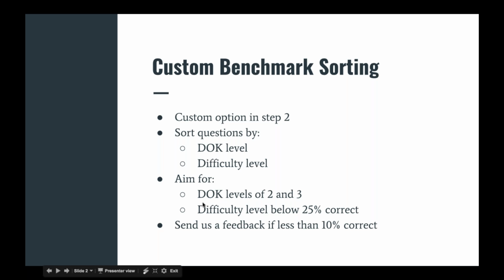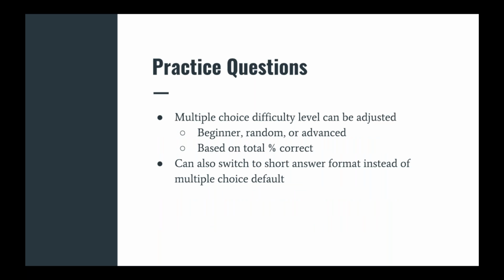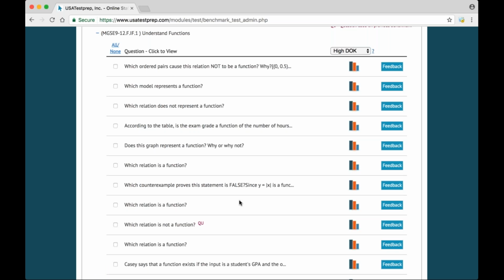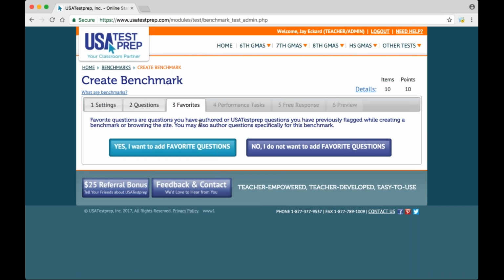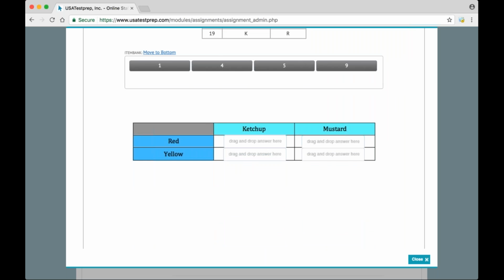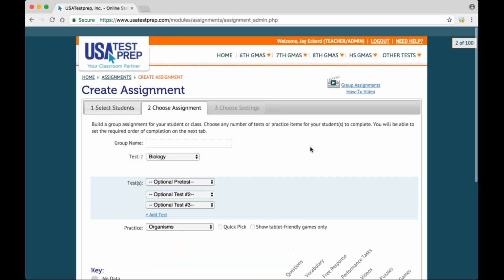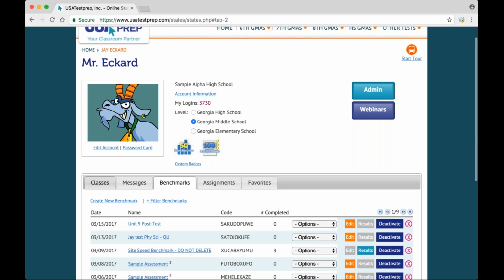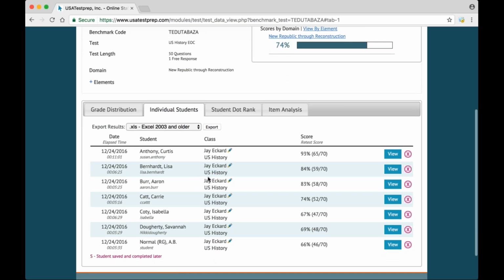How to Increase Rigor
Learn three strategies for adding difficulty to your benchmarks and assignments in USATestprep.  Shannon will show you how to:

- Create custom benchmarks based on difficulty and/or DOK level
- Utilize more short answer questions
- Incorporate performance tasks and free response items